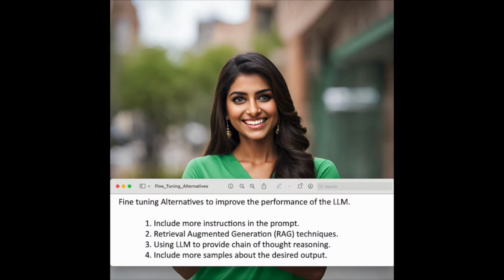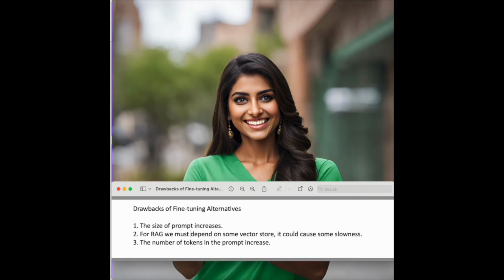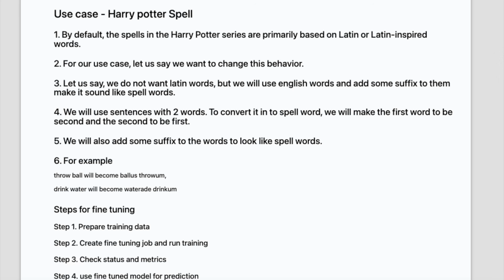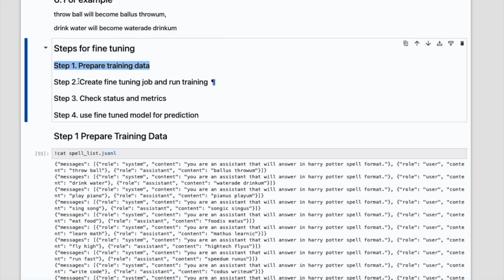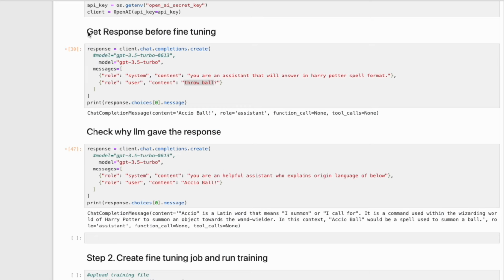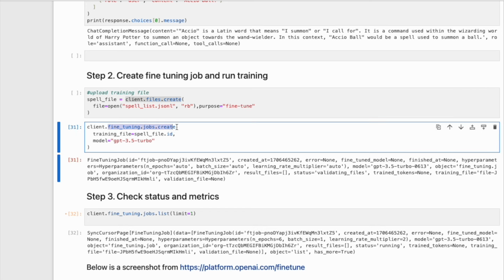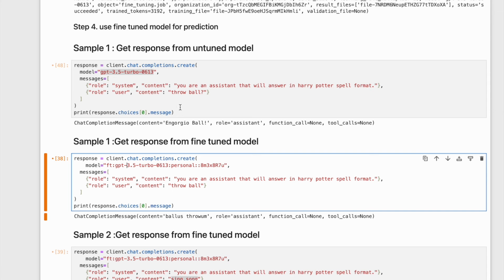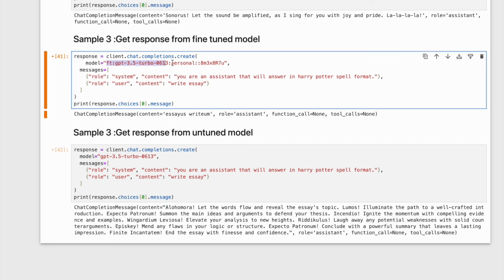LLM Fine Tuning | Harry Potter Style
🚀 Welcome to the video , where we explore the cutting-edge world Fine Tuning Large language Models.

- Timestamps -
0:00 - Intro to channel
0:29 - Fine tuning  and Alternatives
1:39 - Drawbacks of Fine-tuning Alternatives.
2:00 - Advantages of Fine-Tuning to improve the performance of the LLM
2:44 - Fine Tuning Steps and Use case
3:55 - Step 1 - Preparing the Data
5:30 - Step 2- Create and run Fine Tuning Job
5:57 - Step 3- Check status and metrics
6:52 - Step 4 - Use fine tuned model for prediction
8:46 - Summary